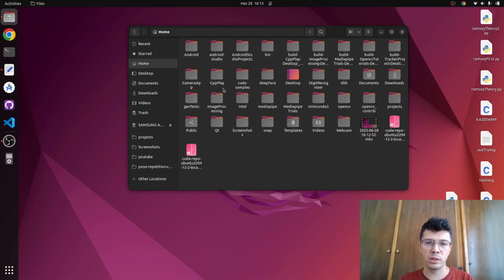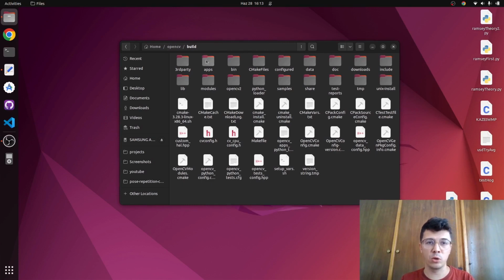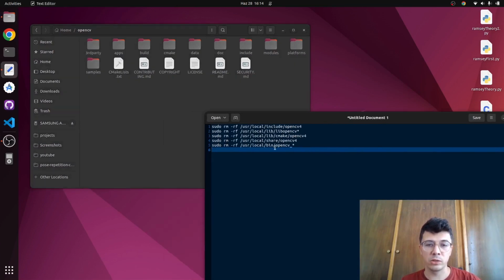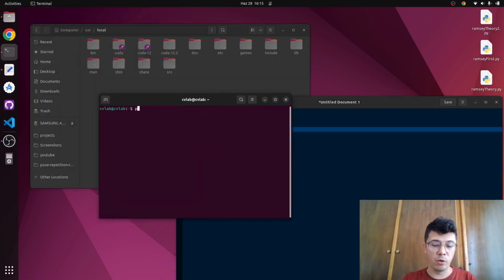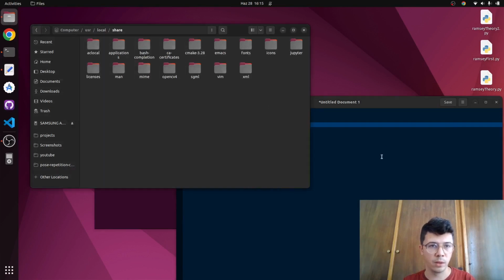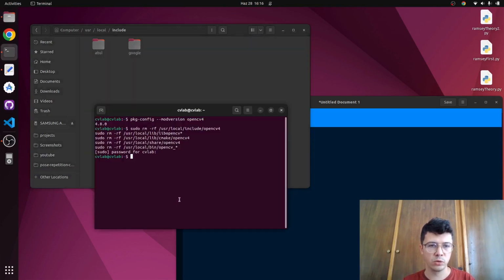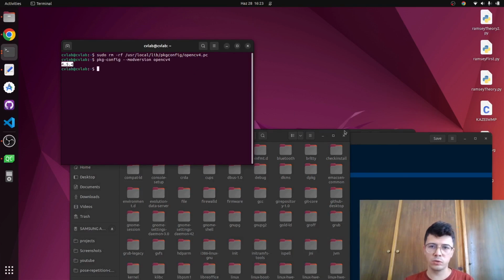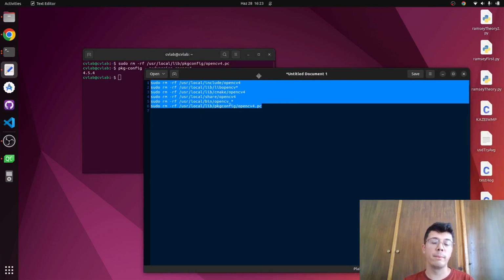How to remove (uninstall) OpenCV cleanly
In this video, I'm gonna show you how to remove OpenCV. Since there are some wrong guidelines online, I want to show a clean way to remove it safely. By the way this is based on the source code installation not pip or apt installations.